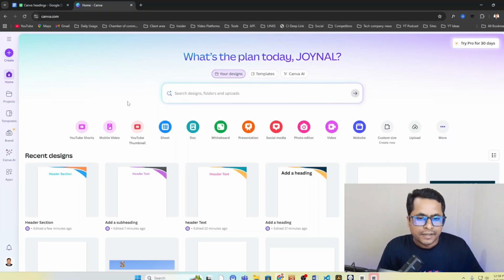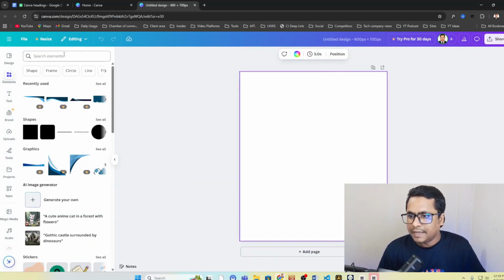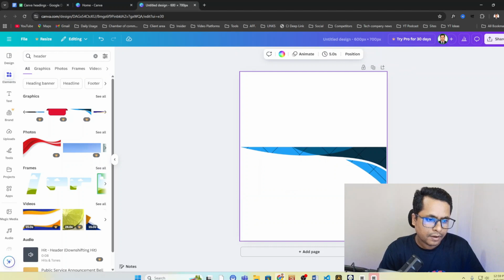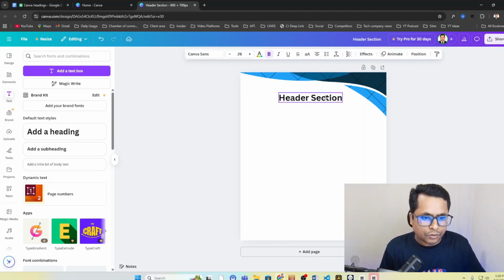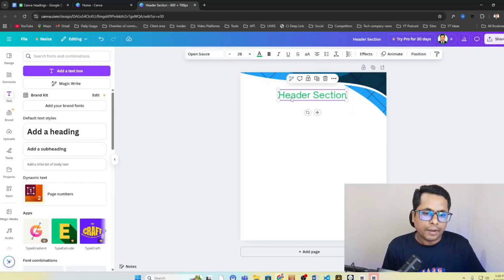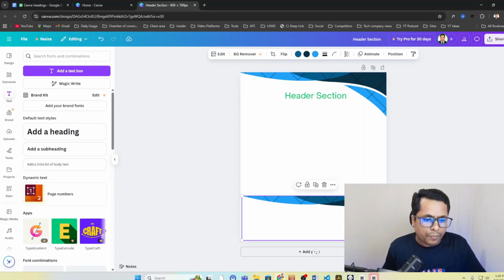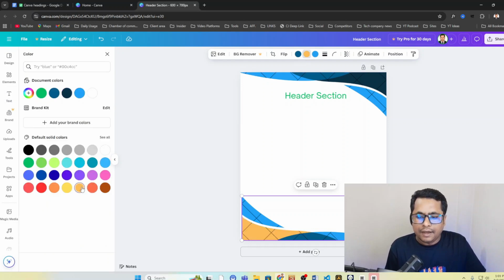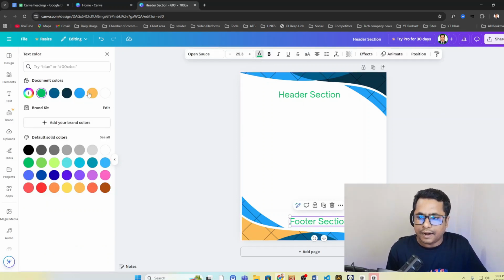3 Minute Canva Hack Add Headers and Footers Like a Pro#canvatutorial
Easily add header and footer in Canva design.